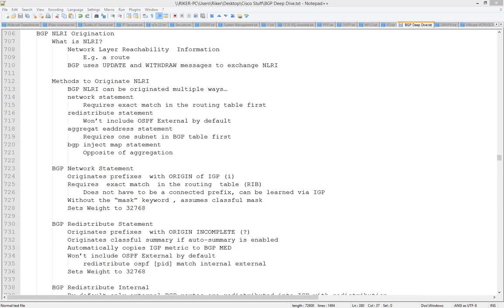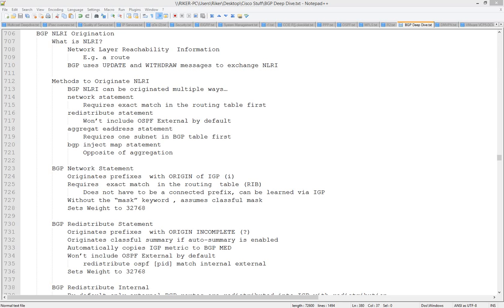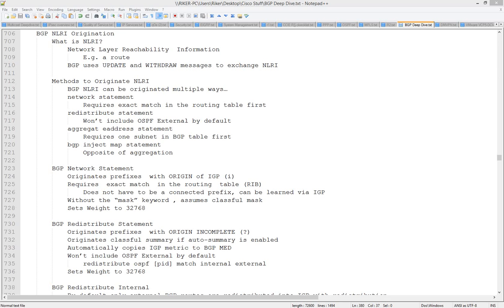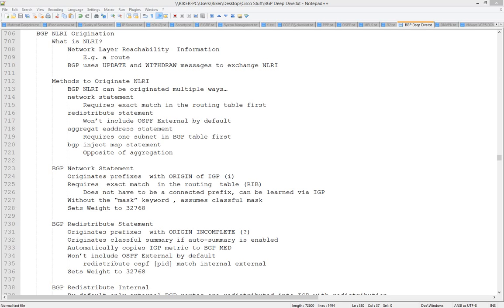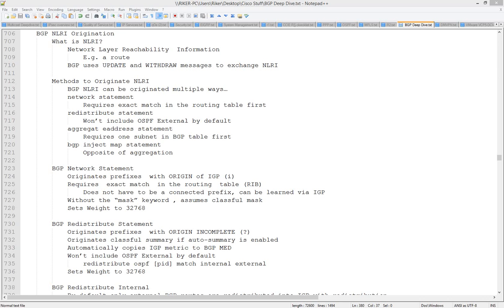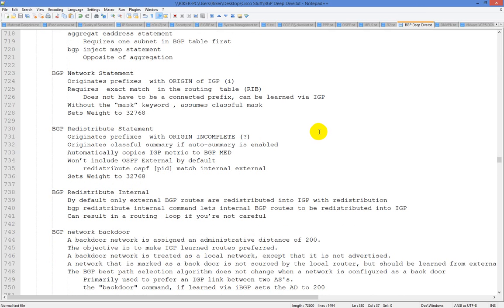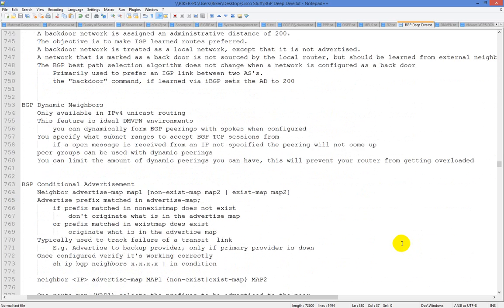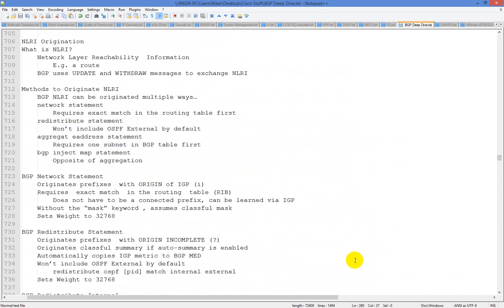CCNPv2 Route 300 101 BGP NLRI Breakdown